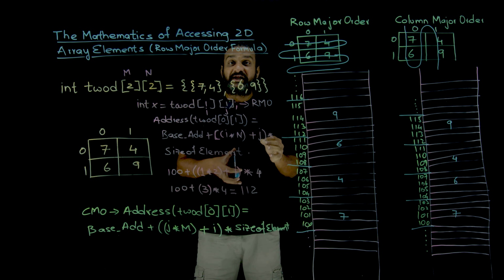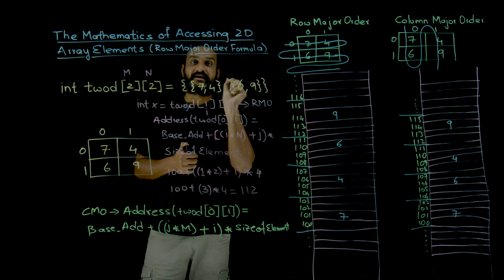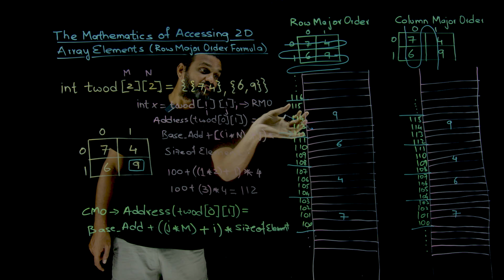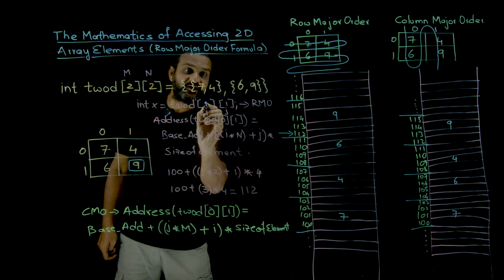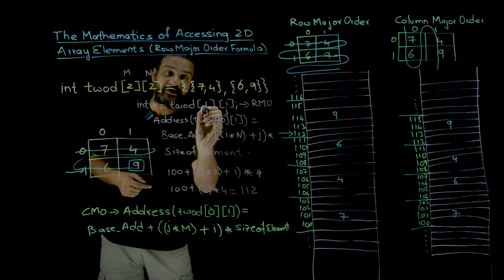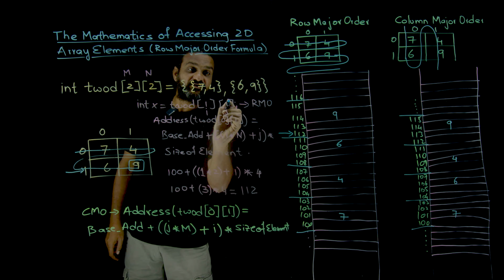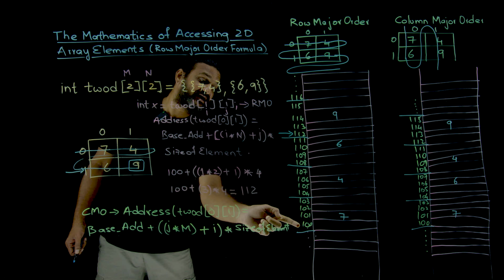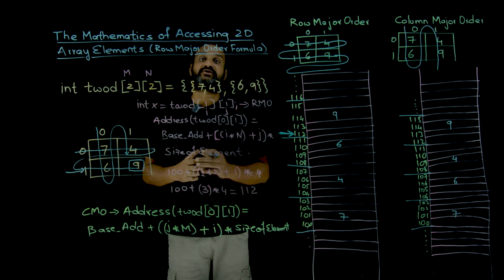The Mathematics of Accessing 2D Array Elements (Row Major Order Formula) | C Programming | Lesson 96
In this class we will understand The Mathematics of Accessing 2D Array Elements (Row Major Order Formula).

How does the compiler know exactly where `A[1][1]` is in memory? In this advanced C tutorial, we break down the mathematics of accessing 2D array elements.

We'll derive the Row-Major Order formula step-by-step: `Address = Base + [(i * N) + j] * Size`. Learn what each part of the equation represents visually—skipping full rows and moving across columns—to master the logic of memory addressing.

IN THIS VIDEO, YOU WILL LEARN:
00:00 - Introduction to 2D Array Mathematics
00:50 - Defining the Variables: M, N, i, and j
02:25 - The Row-Major Order Formula Revealed
03:40 - Decoding `(i * N)`: Skipping Previous Rows
05:00 - Decoding `+ j`: Offsetting in the Current Row
06:00 - Calculating the Final Address in Bytes
07:05 - A Quick Look at Column-Major Order